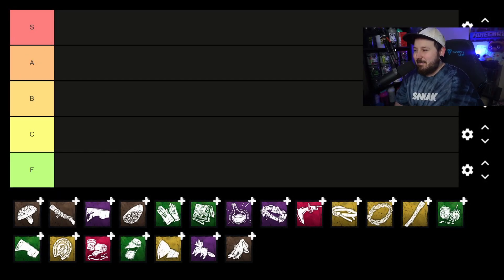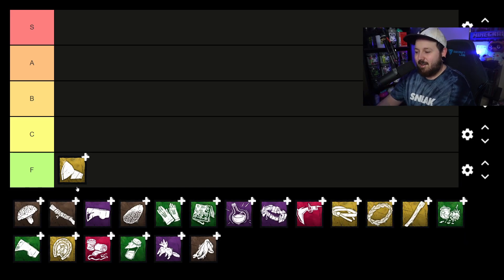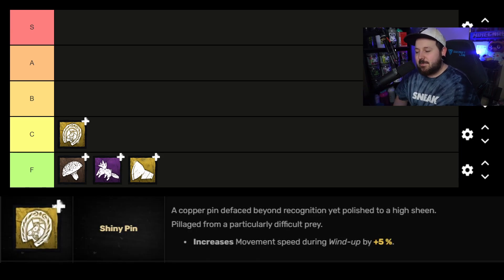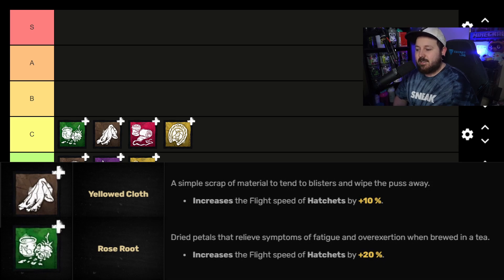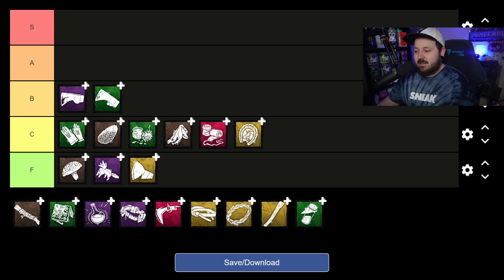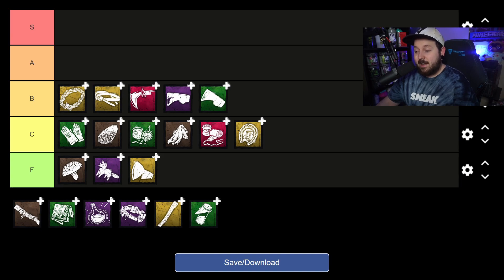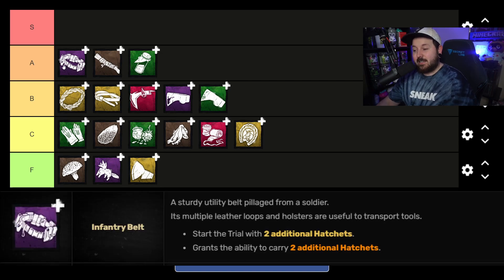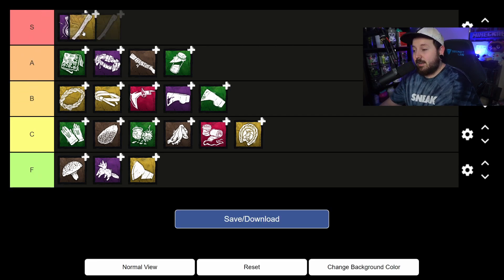The Huntress Add-Ons Tier List! - Dead By Daylight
We rated every add-on from worst to best! Leave a like if you agreed with the majority of this list, and if there's anything wildy out of place to you, leave a civil comment why, I'd love to hear your thoughts :)

Sneak Energy Partner: Check out Sneak Energy, a low-calorie, sugar-free energy drink.